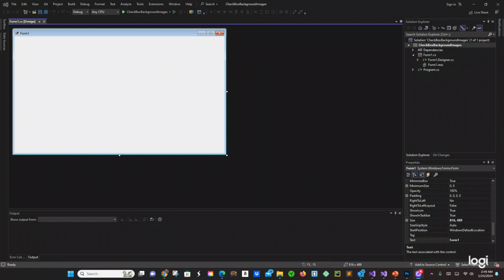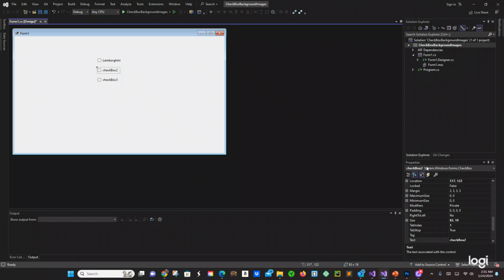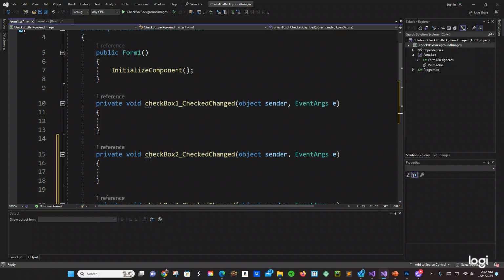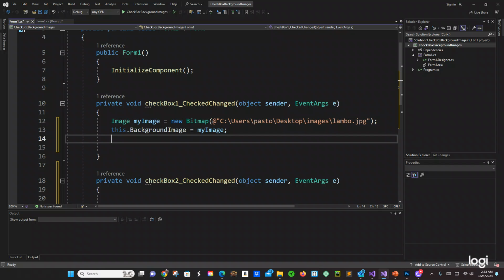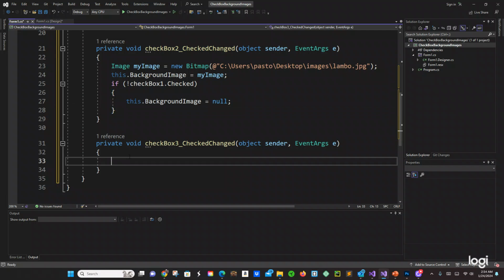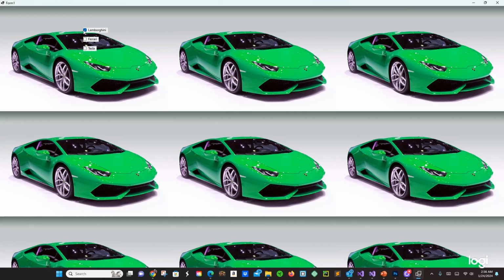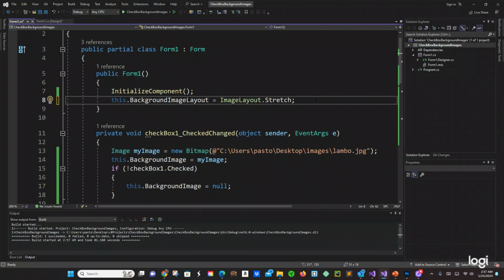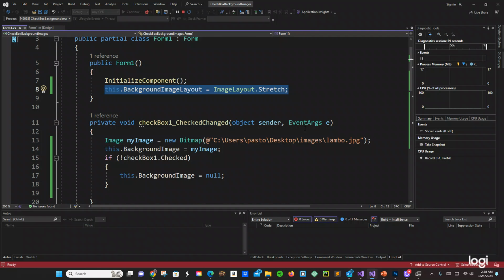C# Programming - CheckBox Background Image in WinForms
This was a cool simple windows form application using checkboxes to get the background image.
Thanks